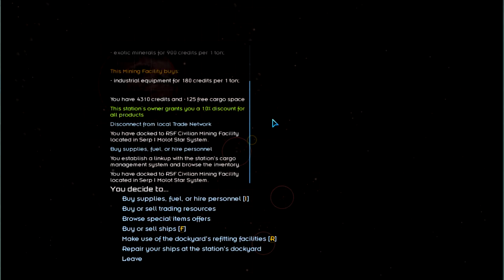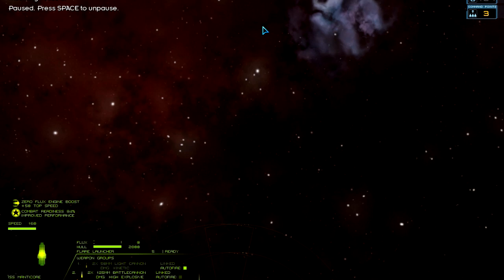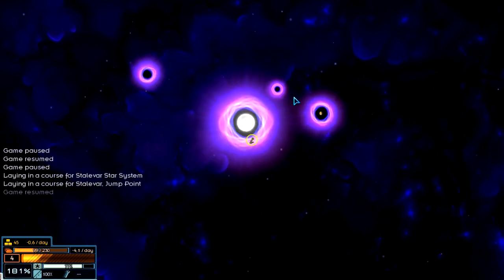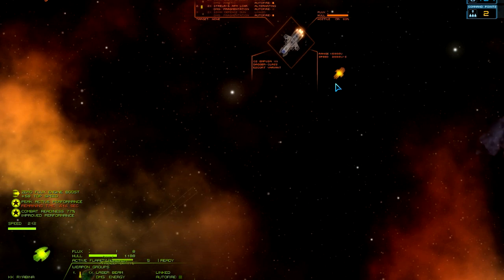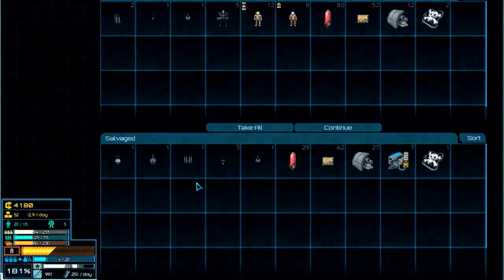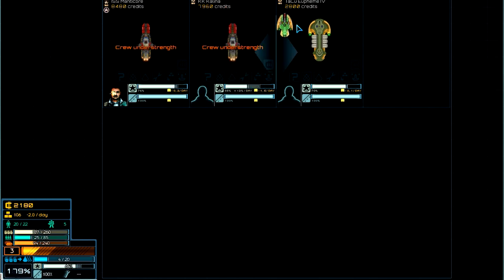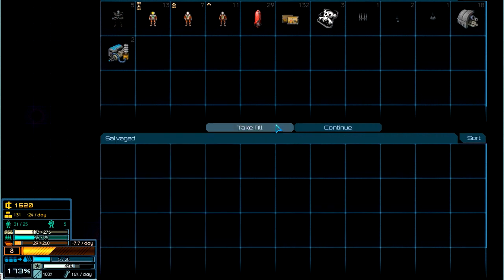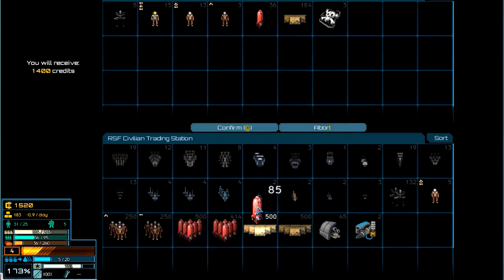Star Sector (Project Ironclads) Ep.3: Re-building the logistics.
This is gameplay of the Project Ironclads conversion mod for Starsector. Starsector is an open-world space combat, roleplaying, exploration and economic game. Totally open-ended, sandbox-like and with more mods than what time will allow you to try. Oh...and very, VERY, VERY, addictive.